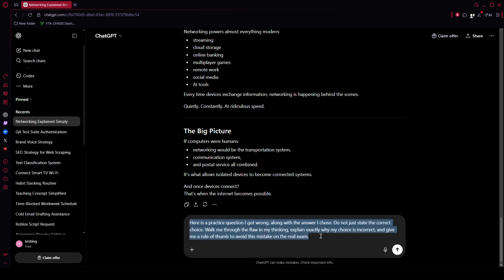How To Use ChatGPT For Studying [2026 Full Guide]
In today's video we cover How To Use ChatGPT For Studying [2026 Full Guide]